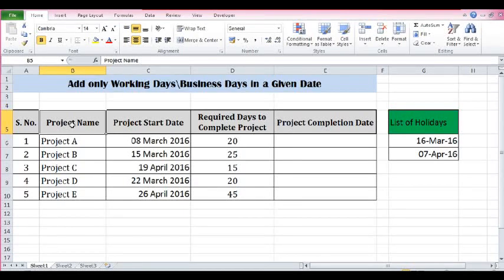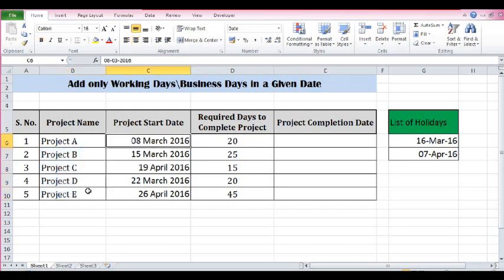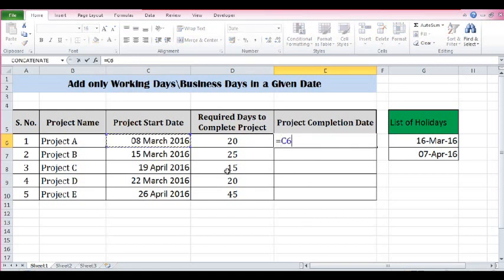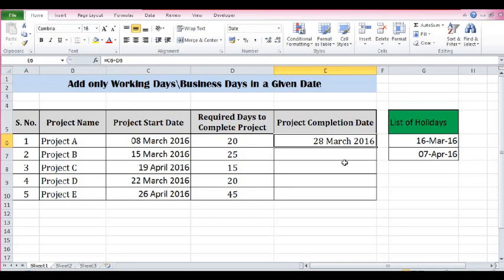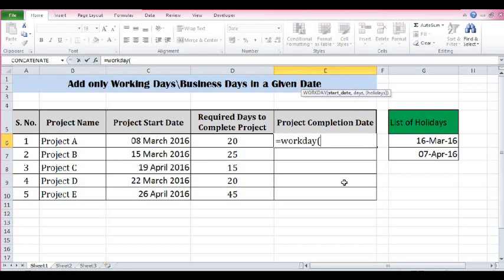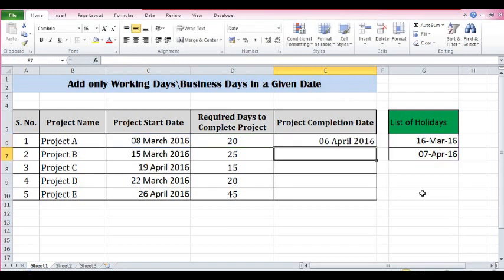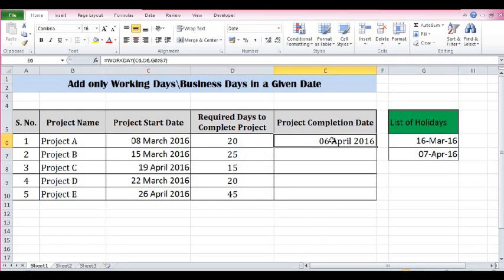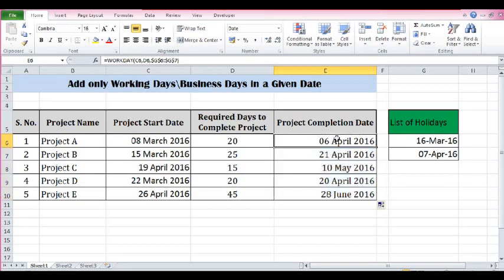Add Weekdays in a date excluding Weekends - Workday Function to add Business Days to a Date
This tutorial explains, how to add only working days in a Project Start date (excluding Saturday, Sunday and Holidays) by using Workday Function. It is useful to calculated Projected date for projects.Good for Project Management through Excel.